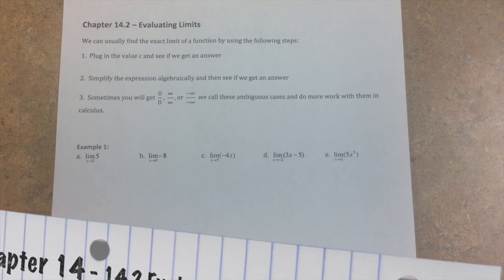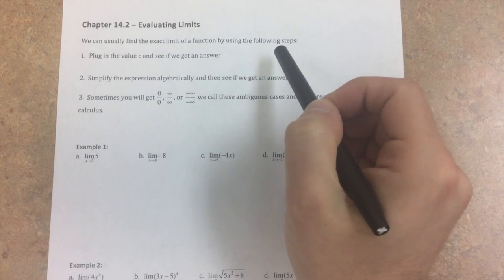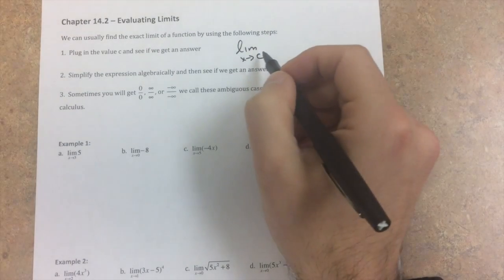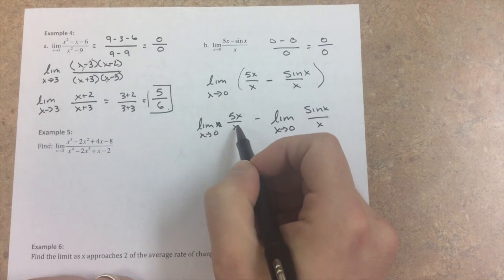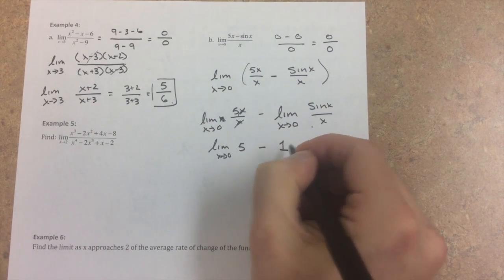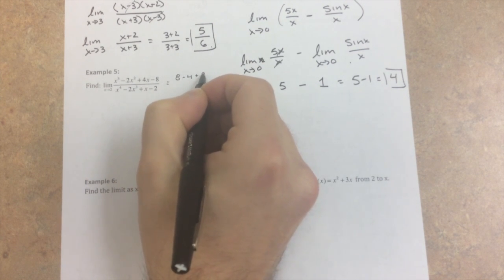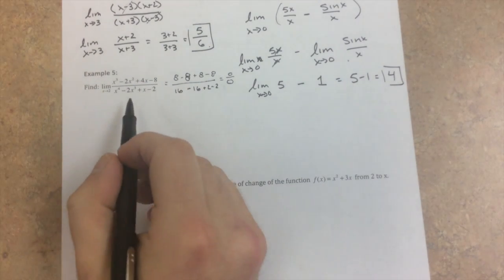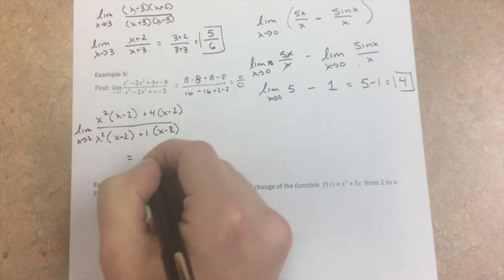Chapter 14.2 - Evaluating Limits